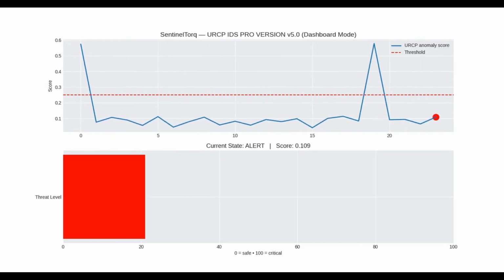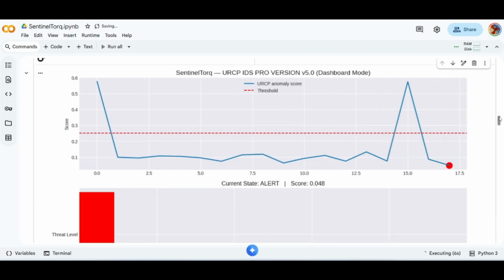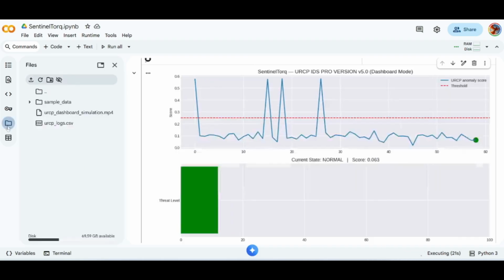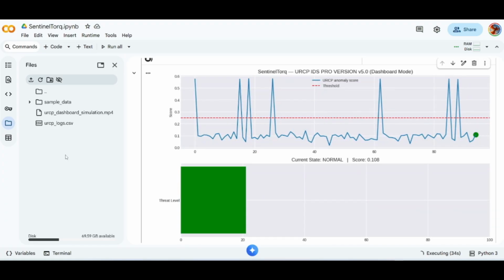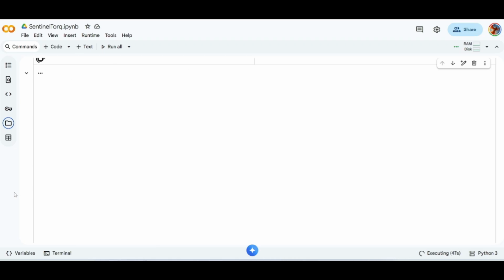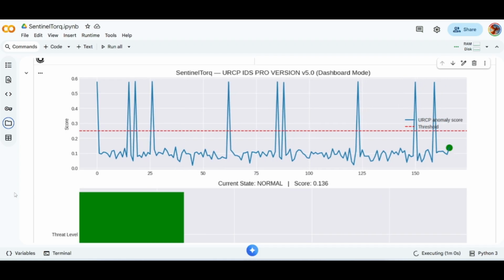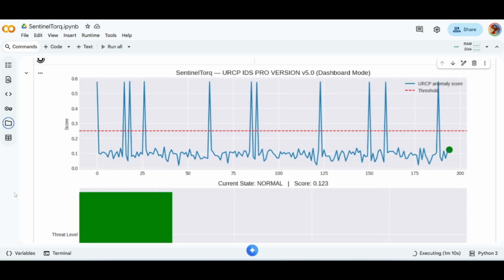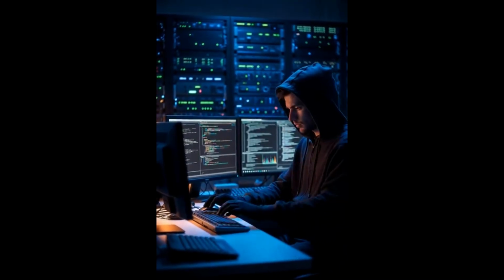How This Python Tool Detects Anomalies in Real Time — Python Cybersecurity Project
Want to build a real Intrusion Detection System (IDS) using Python?
In this video, I demo SentinelTorq — URCP IDS PRO (v5.0), a lightweight, real-time anomaly detection system built entirely in one Python file.

This project is perfect for anyone learning cybersecurity, ethical hacking, network security, machine learning, or Python programming.

 Download the Full SentinelTorq IDS (Source Code + Guide)

👉 Get SentinelTorq — URCP IDS PRO (v5.0)
Includes:

Full IDS source code

User Guide PDF

Commercial license

Example logs

Easy configuration

Designed for:

Cybersecurity students

Python beginners

ML/AI researchers

Ethical hackers

Teachers & instructors

 What Makes SentinelTorq Unique?

Traditional IDS tools are heavy, complex, and difficult to learn.
SentinelTorq gives you a clear, visual, real-time IDS you can understand.

Key features:

URCP anomaly engine

Real-time detection

Spiking graph dashboard

Threat-level meter

PCAP-like traffic simulation

CSV logging for analysis

Zero external dependencies beyond Python + Matplotlib

Python Intrusion Detection System

Python IDS project

How to detect network attacks in Python

Cybersecurity Python project

Real-time anomaly detection Python

Python cybersecurity tutorial

Network security project for beginners

Python dashboard project

Machine learning anomaly detection

Cyber attack detection demo

These keywords are naturally embedded throughout the description for maximum ranking.